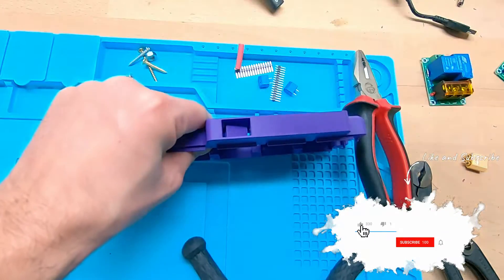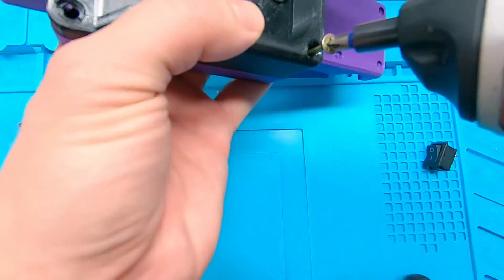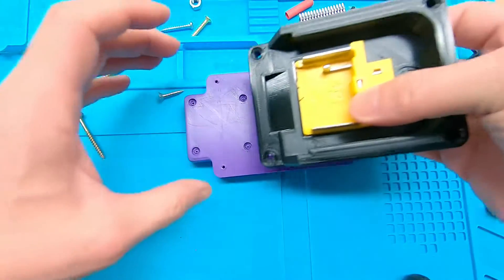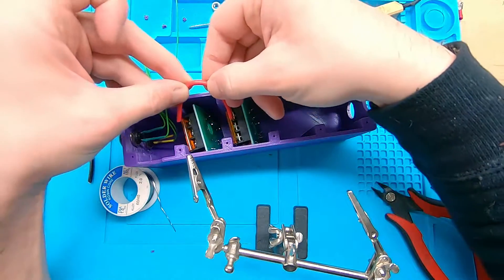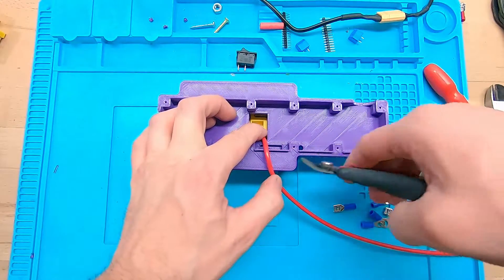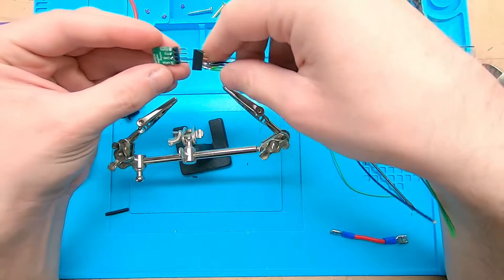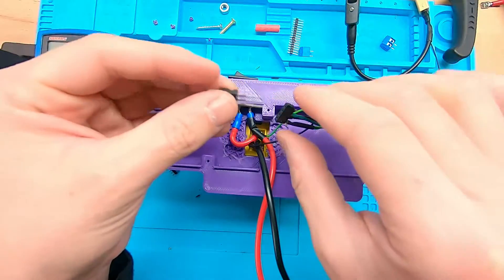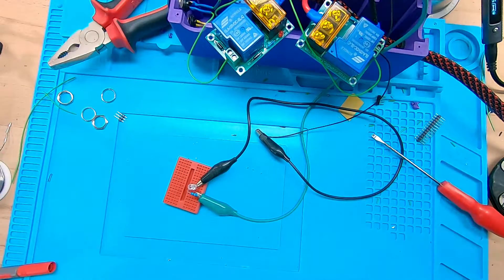DIY Battery powered Electric Airplane Tow Bar / Tug - Part 2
This is the second video of my DIY electric tow bar. I hate pushing the plane by myself so I came up with this. The commercial ones cost way to much and this one you can build for under $150 USD.

Parts used:

Relay (two needed)
Voltage Regulator
Push Buttons
Hose Clamps
Resistor Kit
Power Switch
Power Wire 12 gauge
Connectors XT60
Heat Shrink Tubes
M8 Threaded Rods
Metric Nuts Kit
Metric Screw Kit
Cable Sleeving
Crimp Terminal Connectors
Rubber Grommet Set
Cable Ties

Filming equipment used:

Canon EOS 80D
GoPro Hero 7 black
GoPro Extended Battery
Accessory Kit for GoPro Hero

DJI Osmo Pocket

WingItMounts Cessna Strut Mount for GoPro
RAM Suction Cup Mount

Power Bank Anker PowerCore II 20000

Other equipment:

Bose A20 Aviation Headset with Bluetooth
iPad pro 10.5
RAM iPad Mount
Flight Gear HP Crosswind Bag
Digital Aircraft Audio Recording Cable